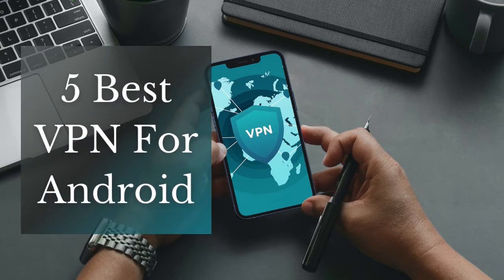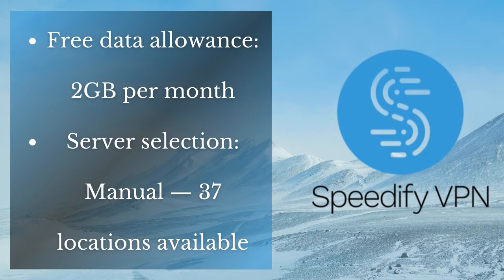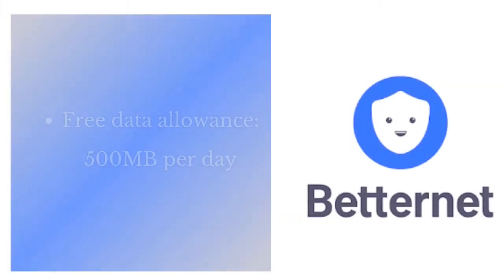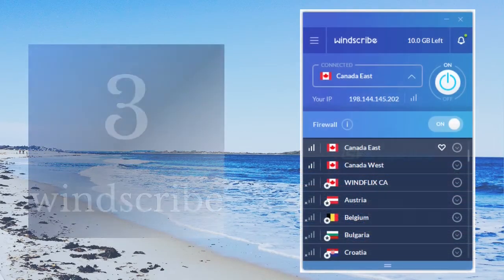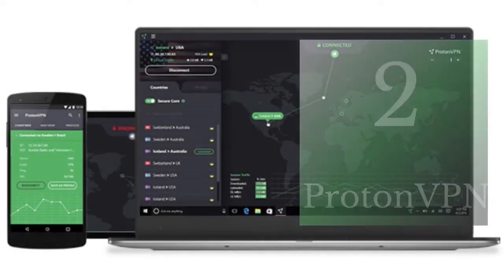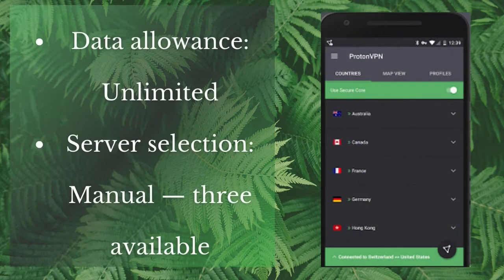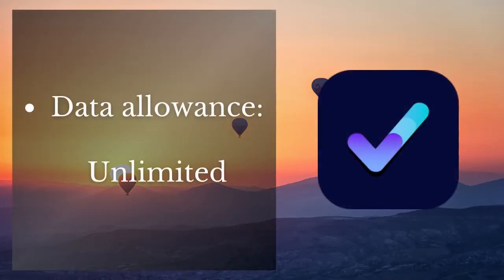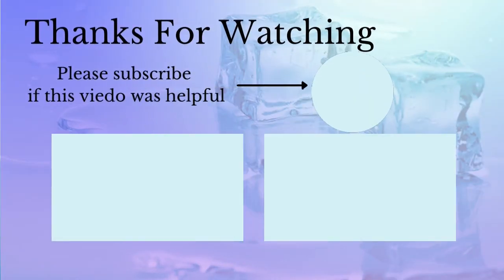🔴 5 Best Free Android VPN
Info on caption
Please Read the Caption 👇🏻👇🏻👇🏻
Then Let's Start🌺🌹🌺
On this video I want to introduce the 5 best free vpn for android

🔸0:00 intro
🔸0:13 speedify
🔸0:38 Betternet
🔸1:02 Windscribe
🔸1:26 ProtonVPN
🔸1:49 Vpnify
🔸2:33 The End

About IceLinux channel:
Topics Cover By this video:
5 Best Free Android VPN
which is the best free vpn for android in india
5 Best Free Android VPN
protonvpn free
free vpn
windscribe vpn
best free vpn

icelinux channel
IceLinux channel
icelinux
Icelinux